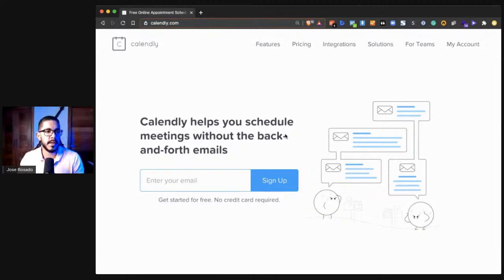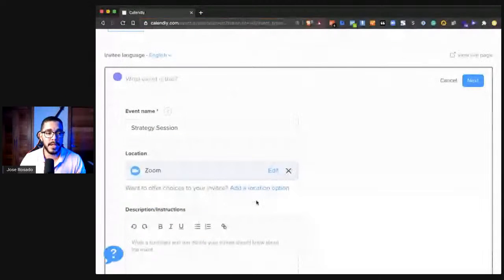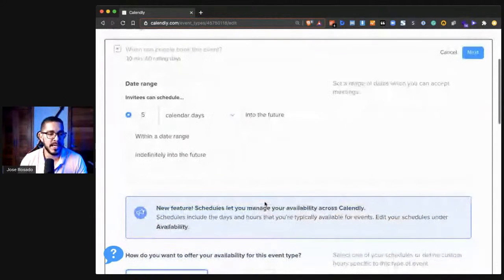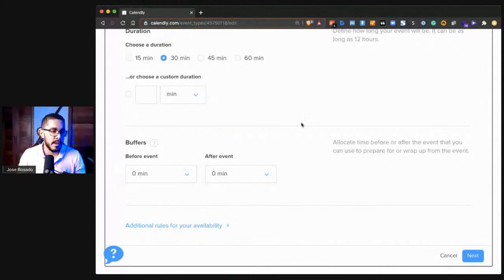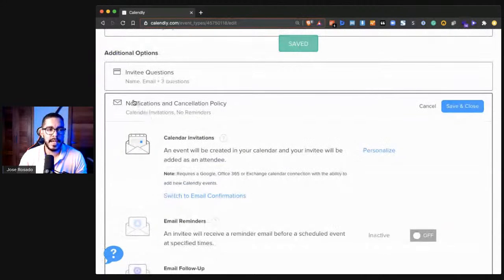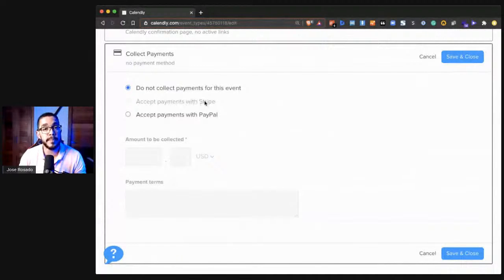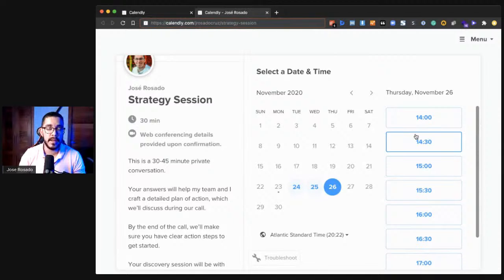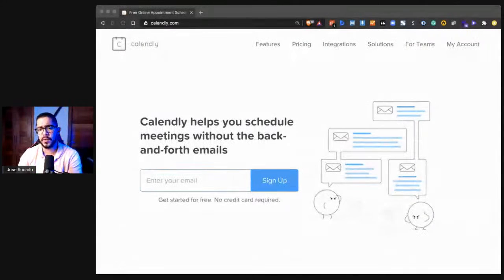Dumbproof Way To Automate Scheduling Your Sales Calls And Follow Up Email Sequence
Ever wonder how to simplify your sales call scheduling?

I mean, how many back and forth have you had with prospects trying to find the perfect time to meet up?

And don't even get me started with time zones ...

Watch this video for more information on how to simplify this process.

Be sure to open a free account at Calendly.com.

It will save you from many headaches.